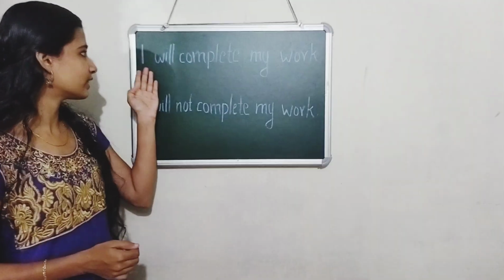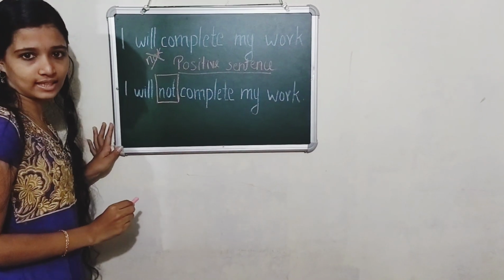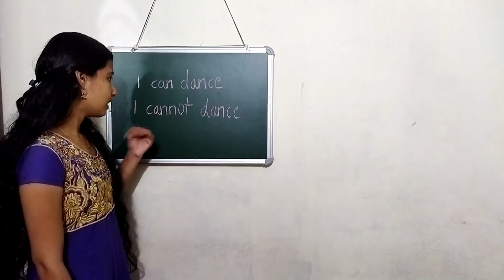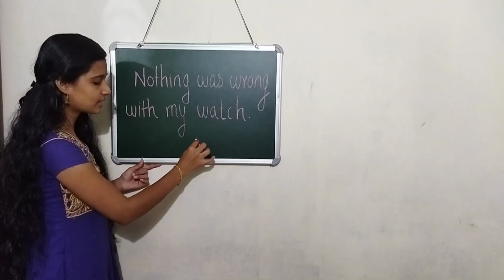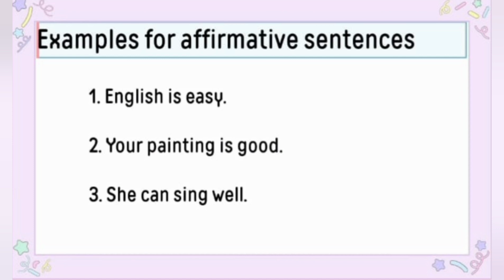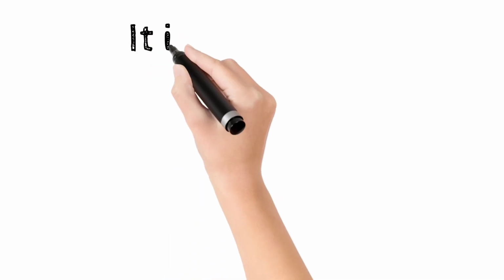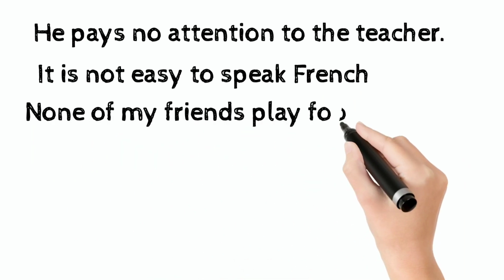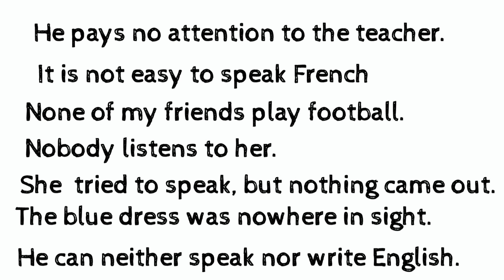positive and negative sentences with examples.class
What is a positive and negative sentence.